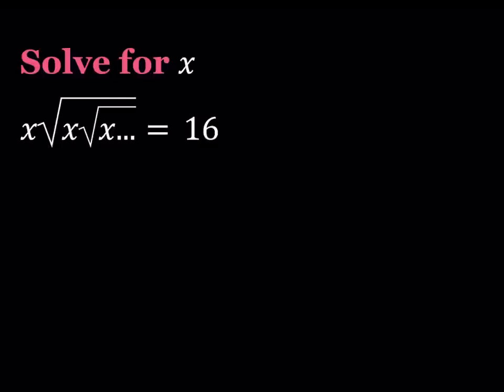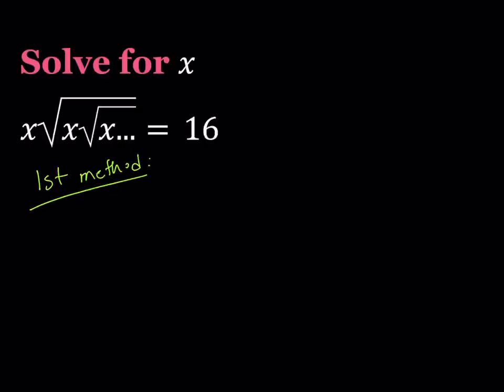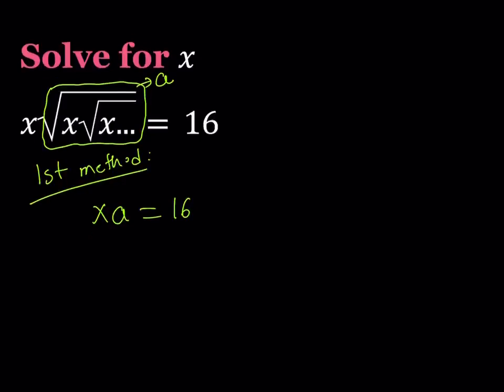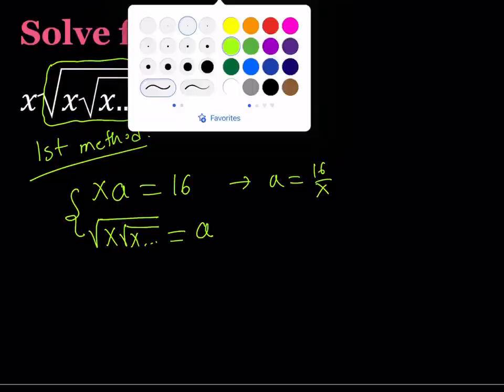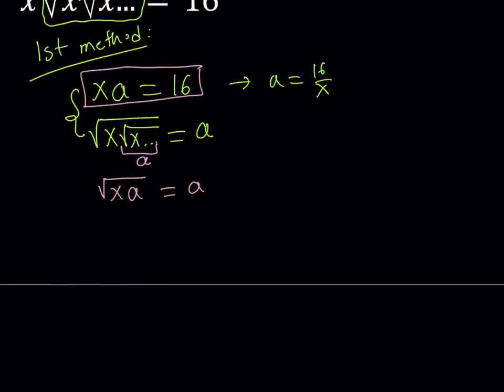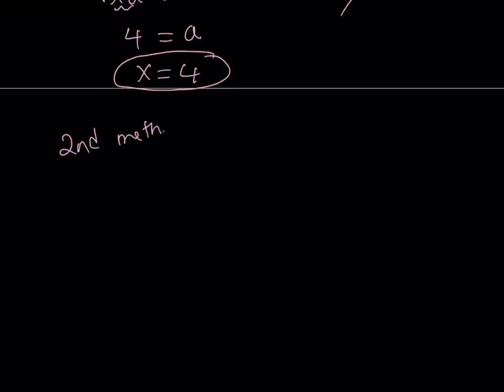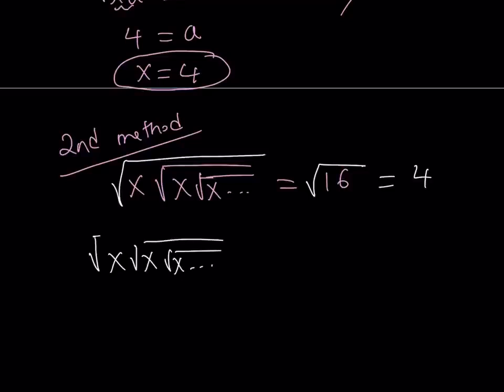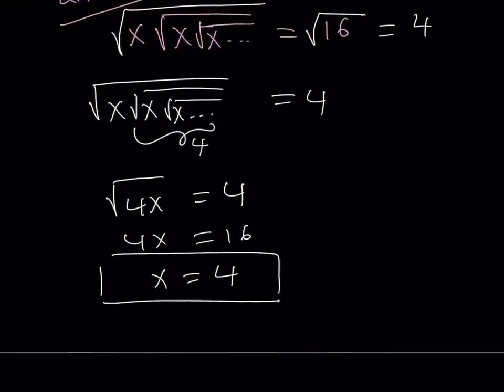Let's Solve A Nice Radical Equation